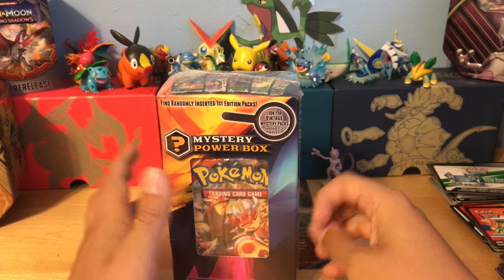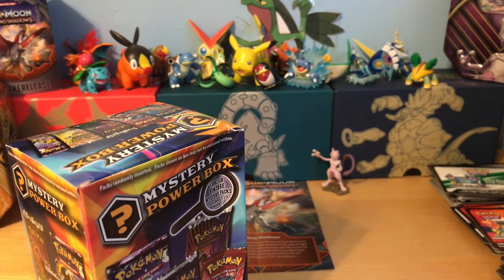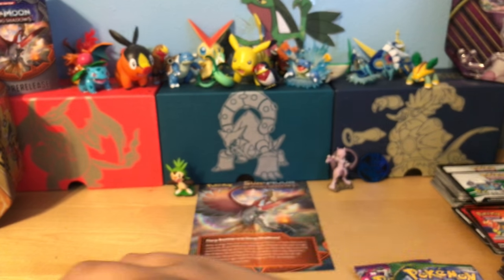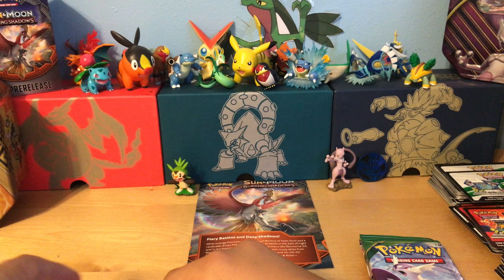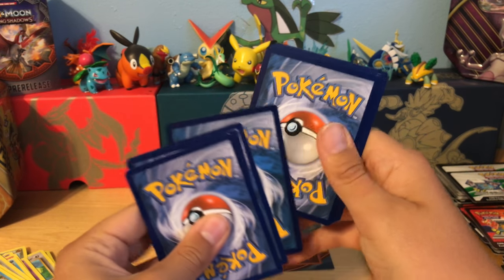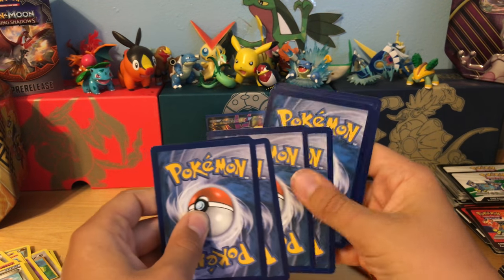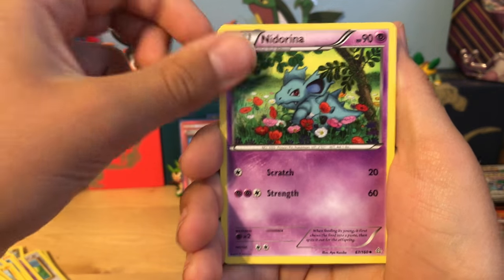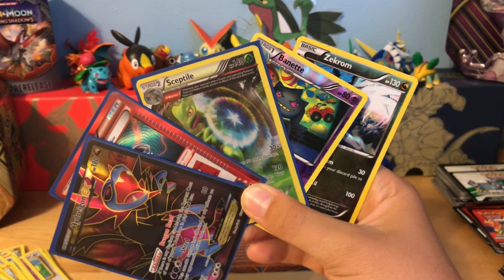INSANE Pokemon TCG Mystery Power Box